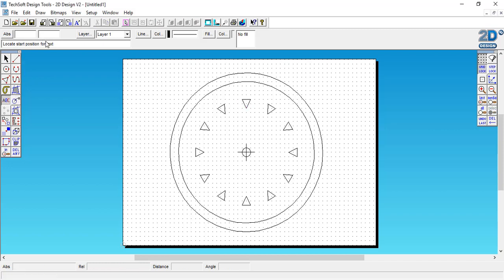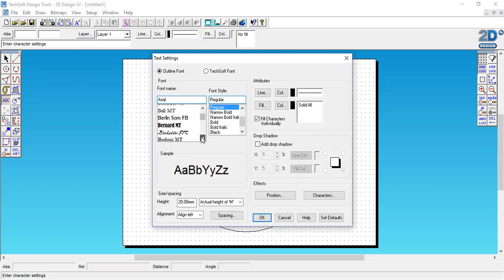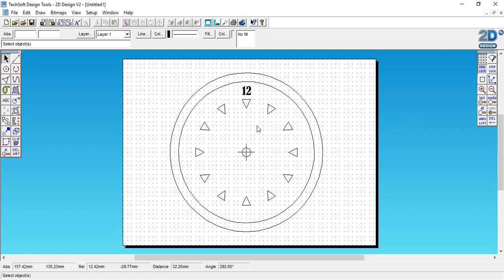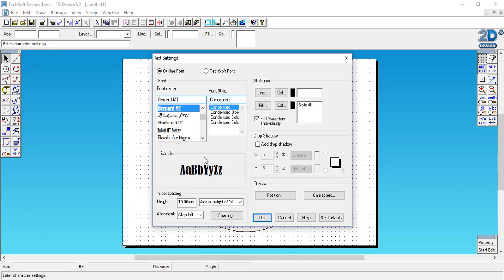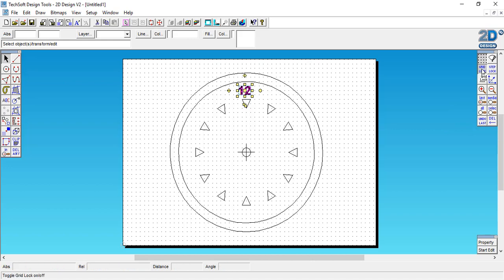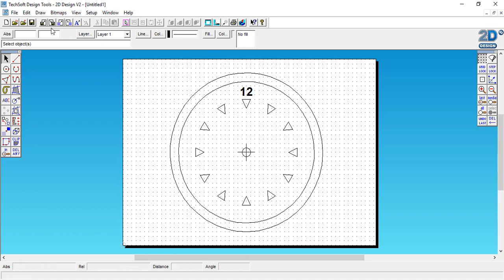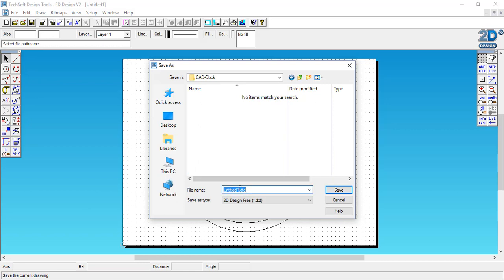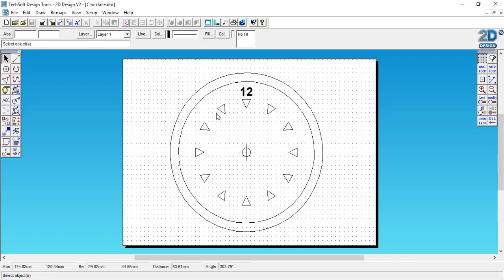7 Adding numbers and editing fonts